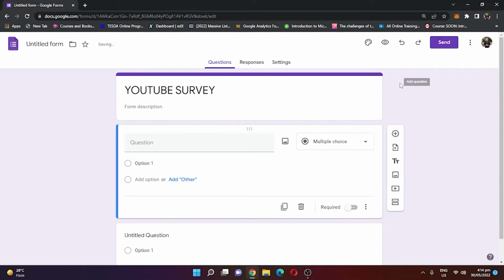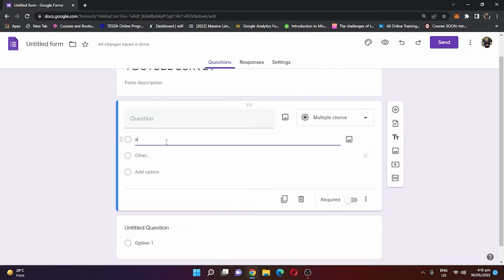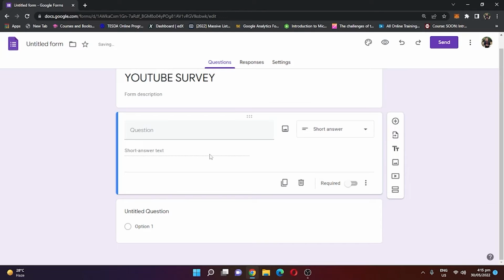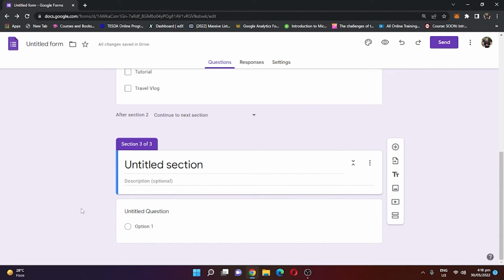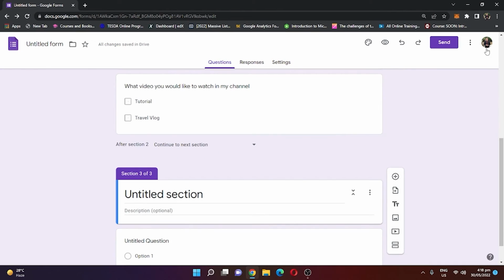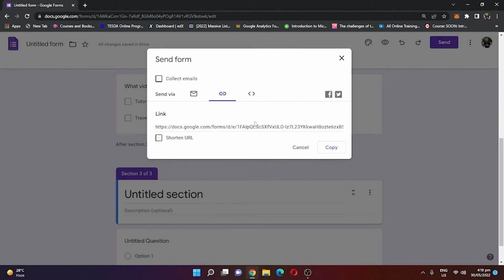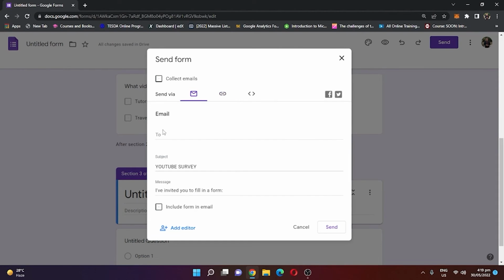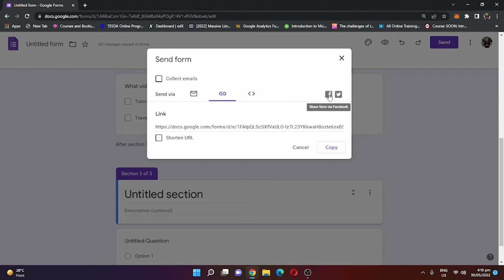How to use Google Forms | Create Google Survey Form or Exam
Hi, in this video I'm going to show you how to create a google survey form.